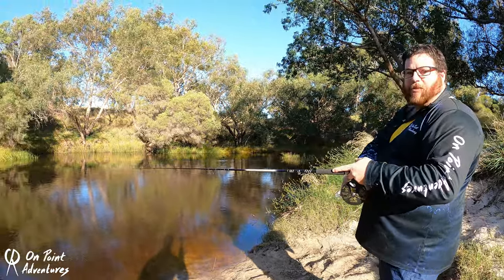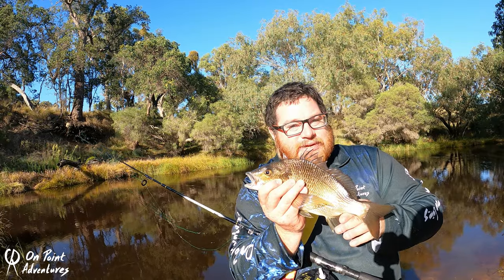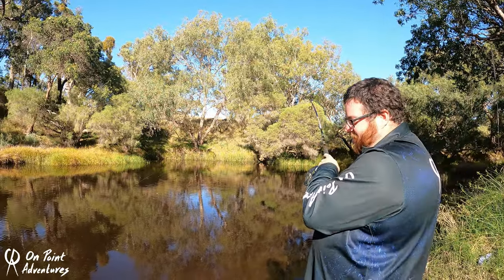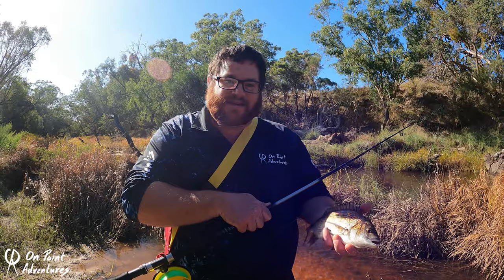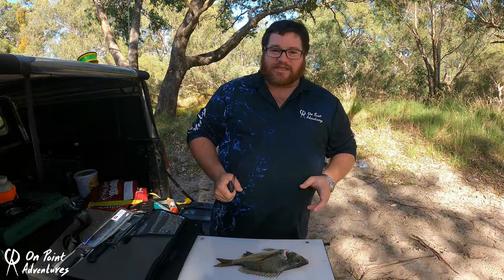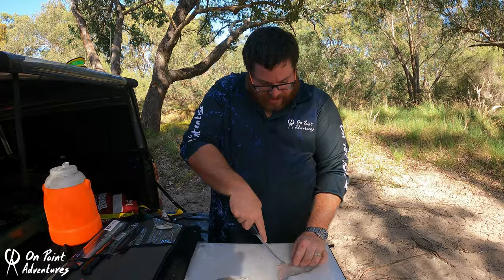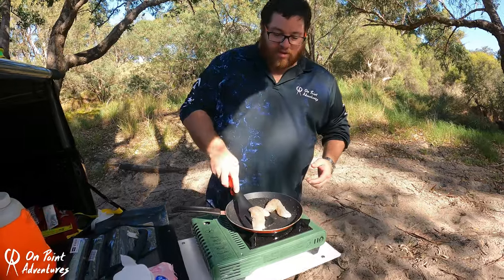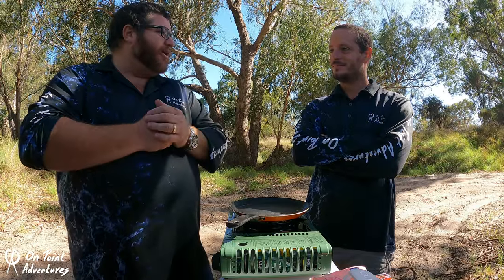Freshwater Black Bream Catch and Cook | Alvey Reels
G'Day friends from far and wide!  In this episode Scott and Brendan begin their quest in finding big black bream in the fresh water. Some great fish landed in a very accessible location.

THE SUPPORT FROM OUR FOLLOWERS NEVER GOES UN NOTICED:

Thank you for all your support legends! We need all the support we can get to make On Point Adventures bigger and better